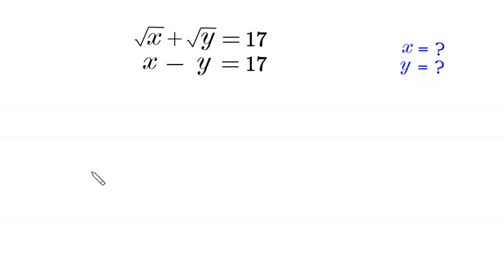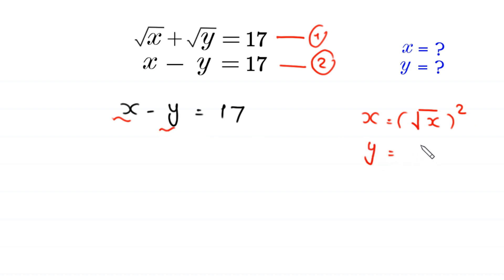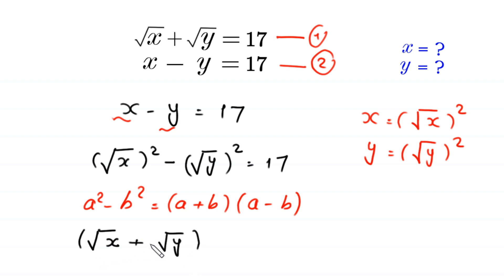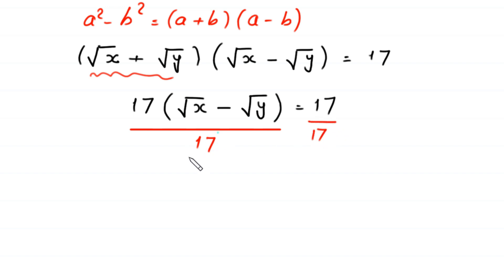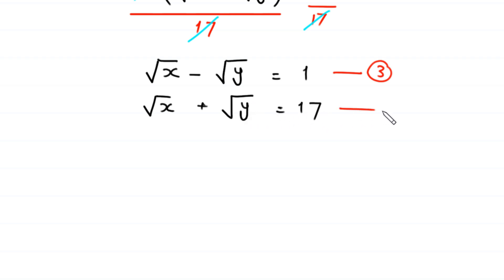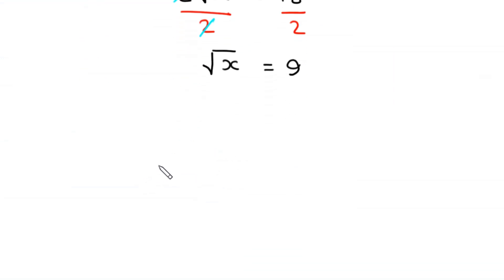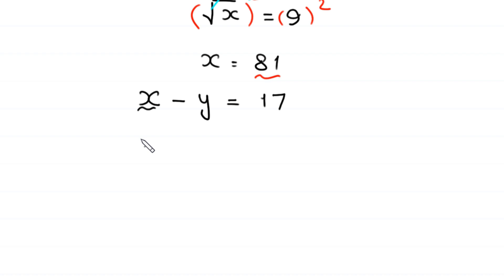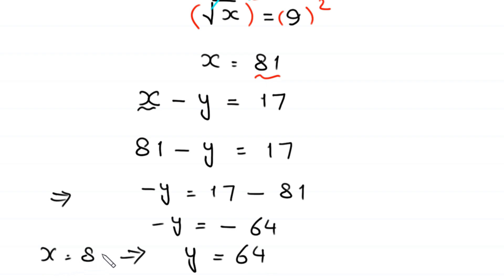A Nice Algebra Problem | Math Olympiad | Find x=? and y=?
math olympiad
olympiad math
math
maths
algebra
algebra problem
equation
exponential equation
a nice exponential equation
radical equation
a nice radical equation
math tricks
imo
Find the value of x and y?
How to solve √x+√y=17 and x-y=17

In this video, we'll show you How to Solve Math Olympiad Question A Nice Algebra Problem √x+√y=17 and x-y=17 in a clear , fast and easy way. Whether you are a student learning basics or a professtional looking to improve your skills, this video is for you. By the end of this video, you'll have a solid understanding of how to solve math olympiad exponential equations and be able to apply these skills to a variety of problems.